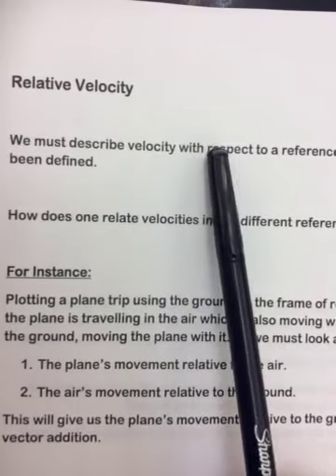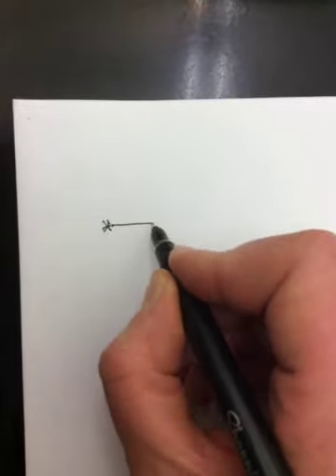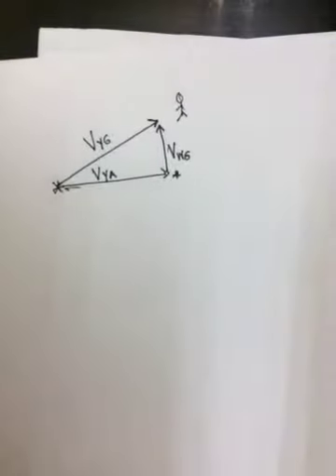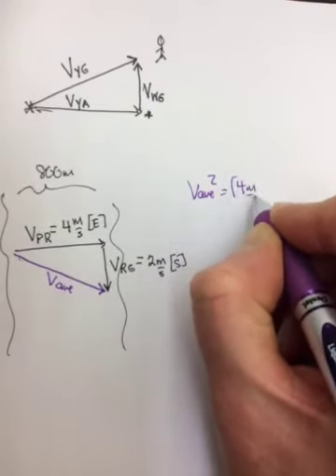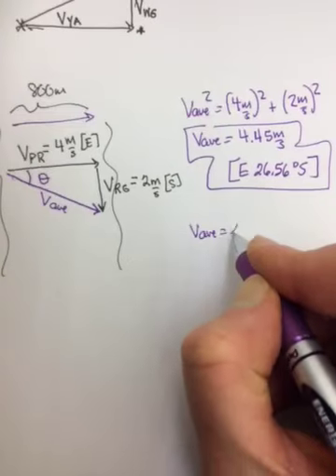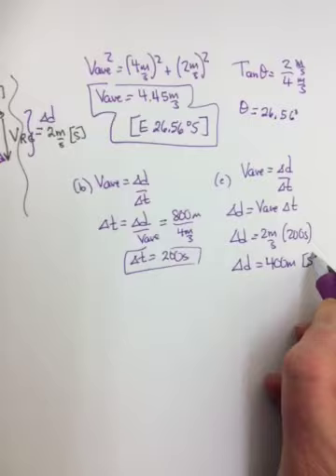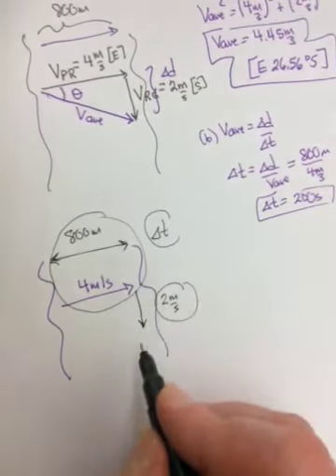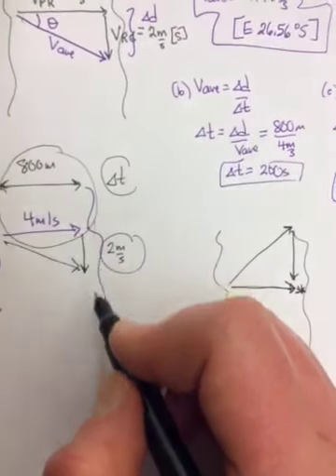Physics 11 Relative Velocity Part 1